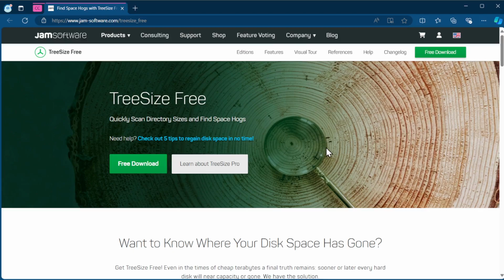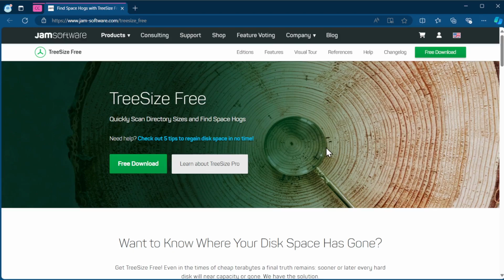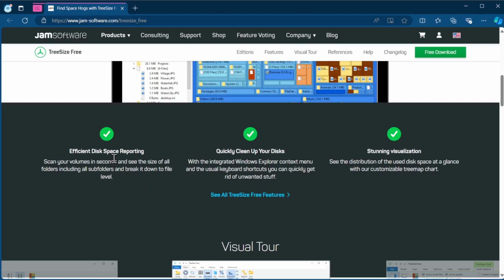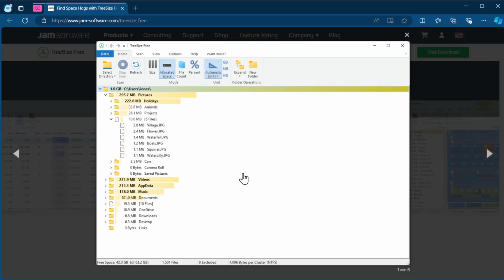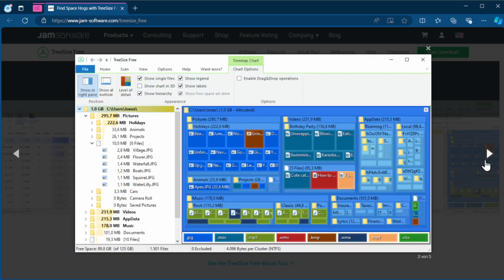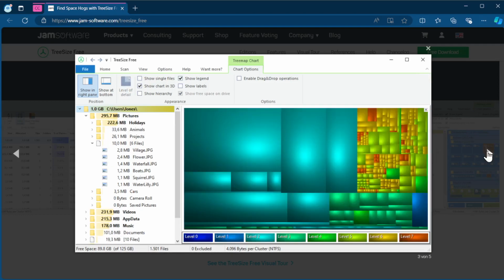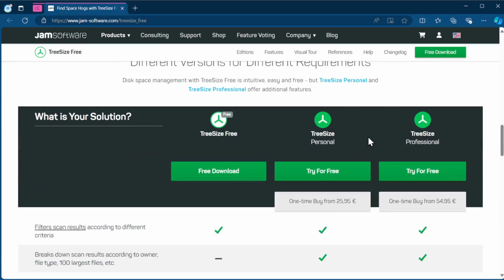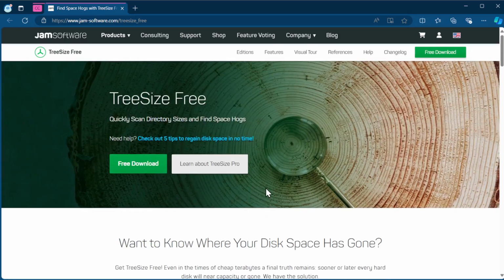Discover TreeSize to view file sizes in your pc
🌳 Maximize Your PC's Efficiency with TreeSize! In this video, we take a deep dive into TreeSize, the ultimate tool for visualizing file sizes and optimizing storage on your PC. Learn how to easily manage your disk space, identify large files, and keep your computer running smoothly. Whether you're a tech novice or a pro, this guide will help you take control of your storage like never before! 📊💻

Web Development
Android Development